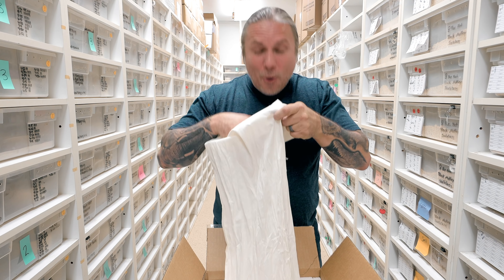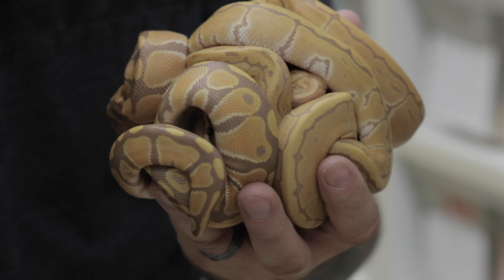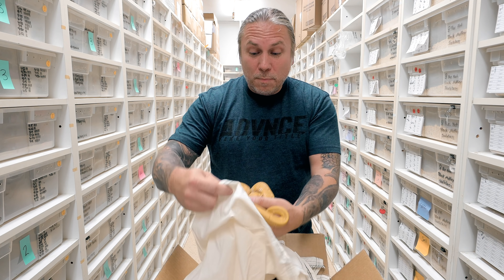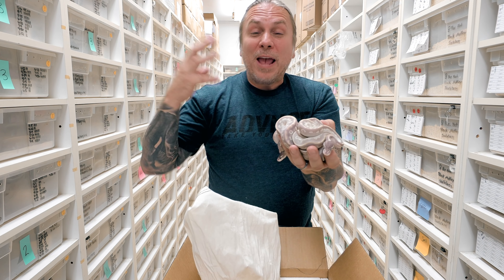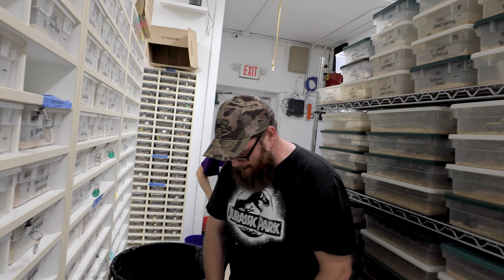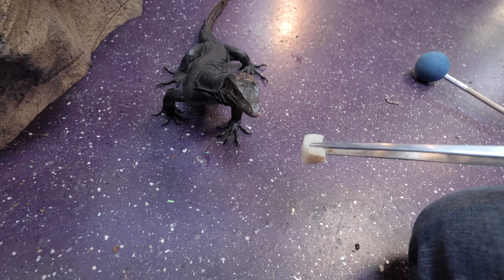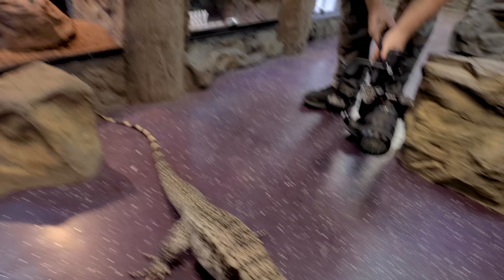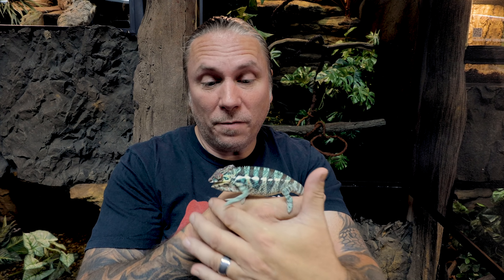UNBOXING A BUNCH OF PURPLE PYTHONS!! | BRIAN BARCZYK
↑↑↑↑↑↑FOLLOW NOAH↑↑↑↑↑↑